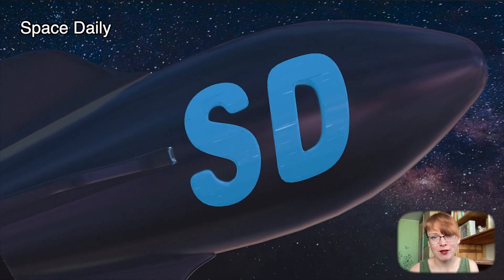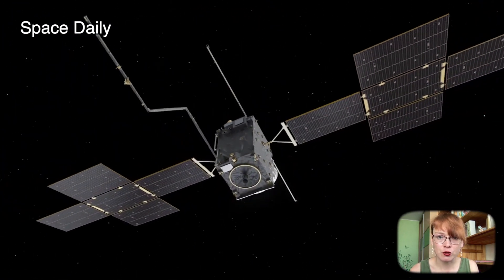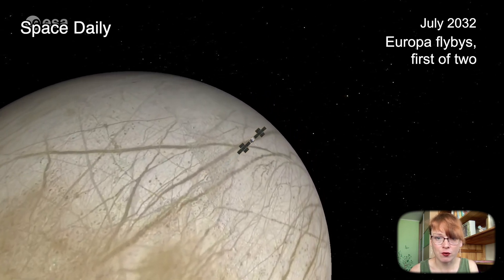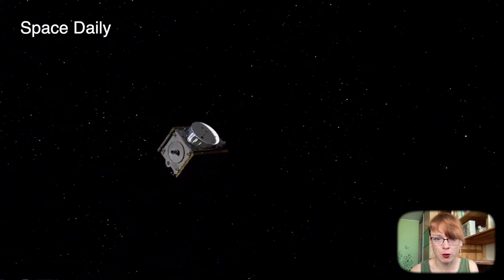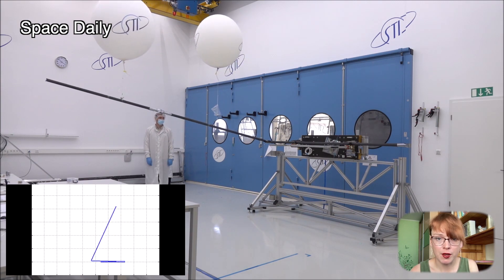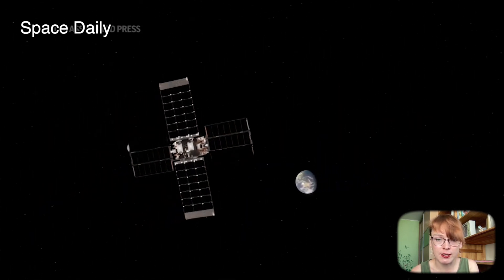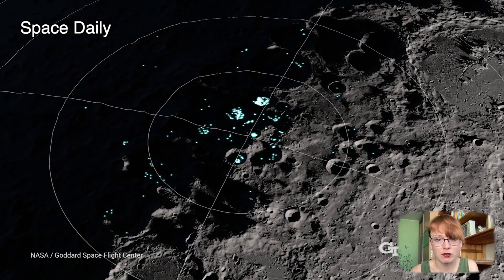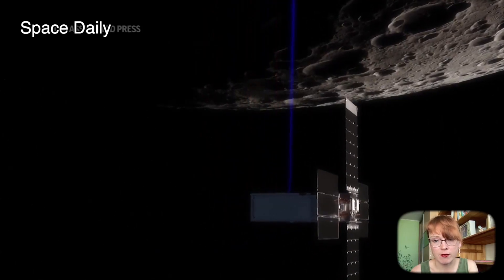JUICE finally deployed its 16-meter radar antenna [space news]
European interplanetary station JUICE on May 12 finally deployed its 16-meter antenna (instrument RIME), designed for subsurface study of Jupiter's moons. With this antenna JUICE radar will be able to penetrate to a depth of 9 kilometers.

Interplanetary Station JUICE (Jupiter Icy Moons Explorer) was launched into space on April 14, 2023, its mission is to study the largest moons of Jupiter - Europa, Ganymede and Callisto. It is assumed that after arriving in the Jupiter system in 2031, the station will study the internal structure, gravity and magnetic fields of the moons, as well as the composition of their surface and exosphere. In addition, JUICE should confirm the presence of subsurface oceans of liquid water in Jupiter's moons.

Shortly after the launch of the spacecraft, it became known that the antenna for subsurface studies failed to deploy. The mission specialists spent almost a month trying to solve the problem. To do this, they had to turn the spacecraft several times to heat the side where the pin that blocked the deployment of the antenna got stuck. They also had to turn on the spacecraft's engines several times to "shake" it up.

All this helped free the stuck pin and deploy the antenna.

But the news about NASA's Lunar Flashlight spacecraft was not so good. After months of unsuccessful attempts to orbit Cubesat around the moon, the space agency decided to end the mission.

Launched in December with a Falcon 9 rocket, the small Lunar Flashlight satellite was supposed to enter lunar polar orbit to search for ice in the shaded craters of the moon's south pole. Unfortunately, it turned out that three of the spacecraft's four engines could not operate properly. The Lunar Flashlight spacecraft uses a "green" fuel called Advanced Spacecraft Energetic Non-Toxic fuel (ASCENT).

The effectiveness of such ASCENT fuel was demonstrated back in 2019 during a special mission. However, the Lunar Flashlight is the first spacecraft to use such fuel outside Earth orbit.
The spacecraft is now headed back to Earth and will then fly past it and fly into deep space.